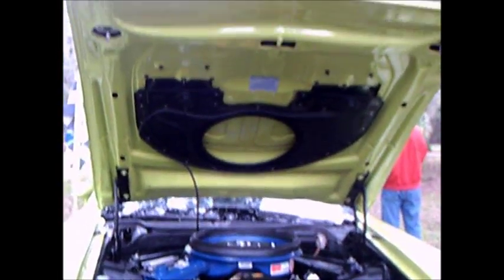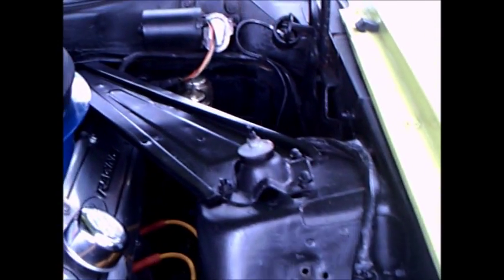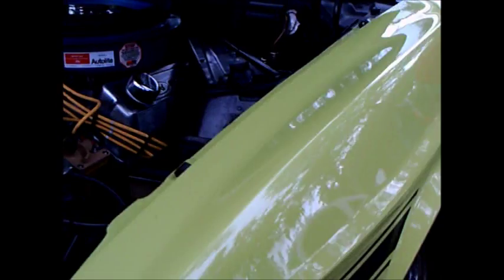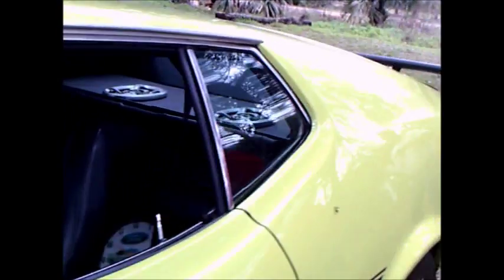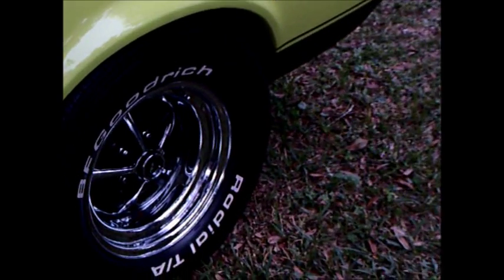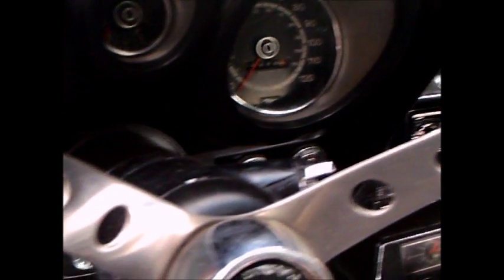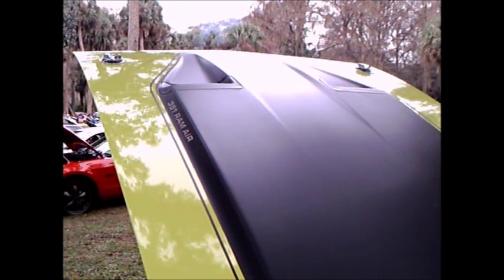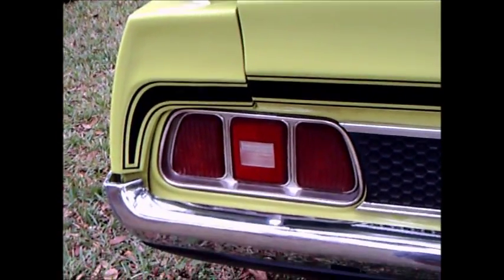1971 Ford Mustang Mach1 Yel SilverSprings0109164404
Beautifully restored...and I like the color!  The Ram Air gives it a real performance image!

Show less